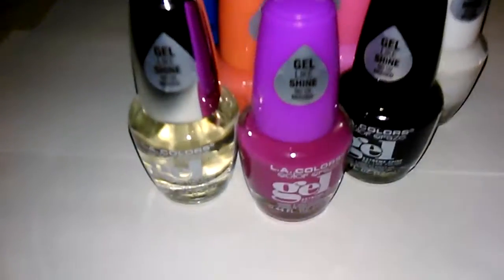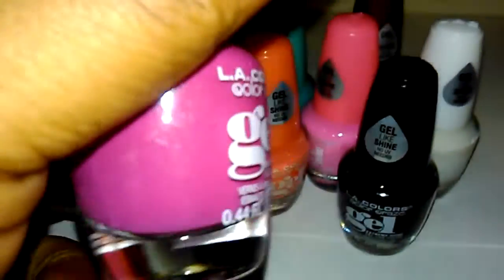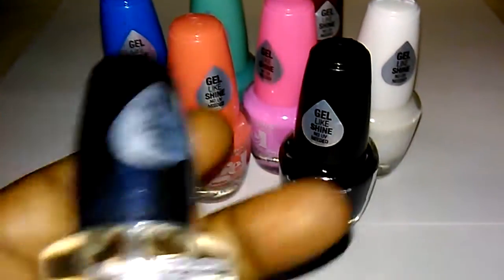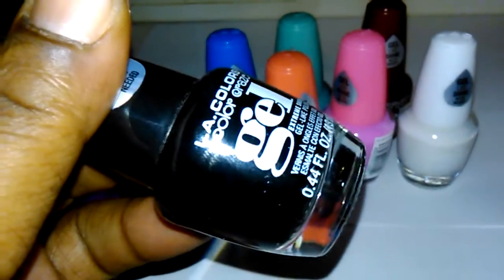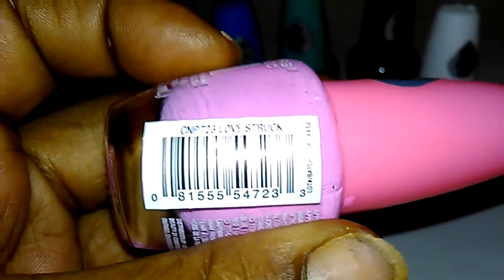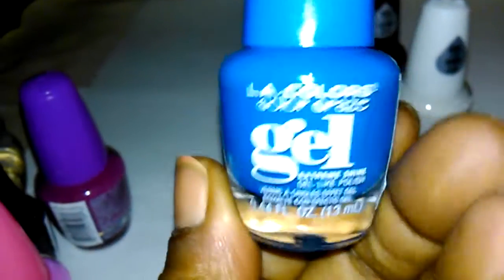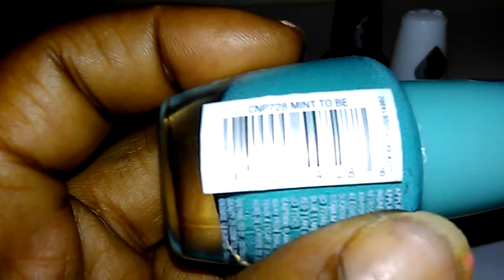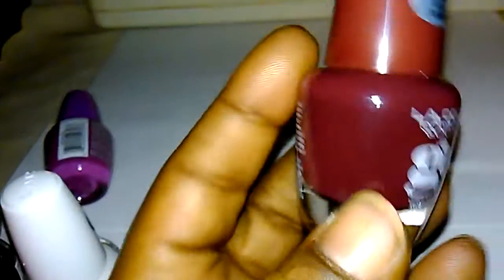Small haul from family dollar.. Gel like polishes.